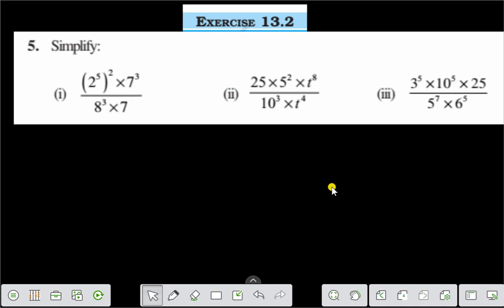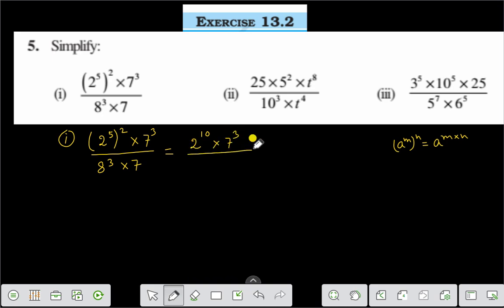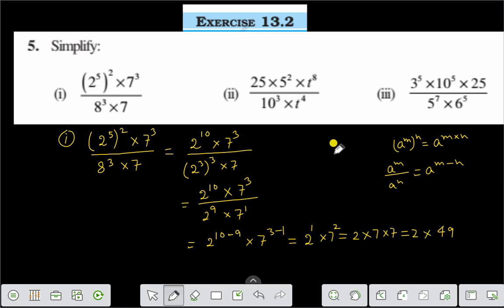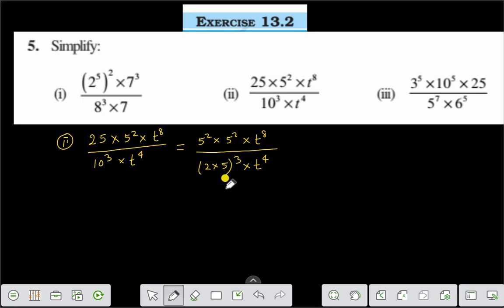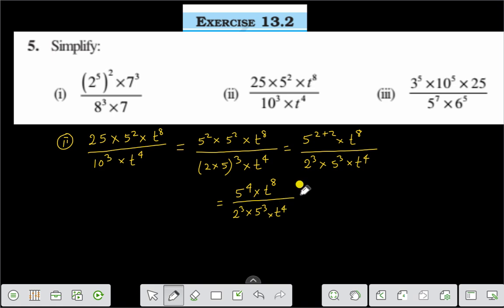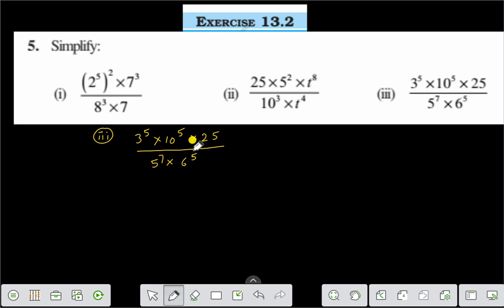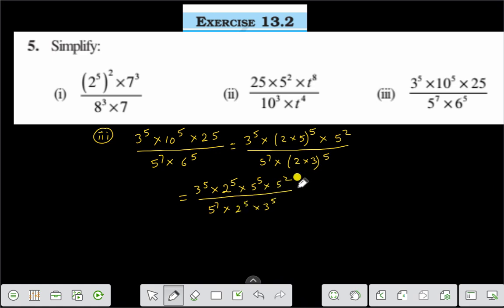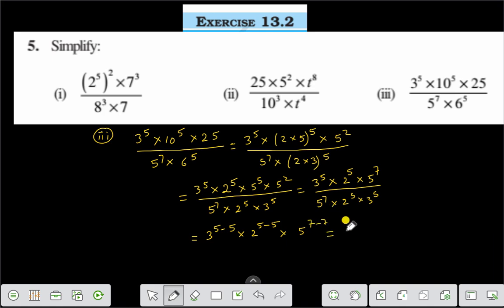EX- 13.2 ,Q.NO- 5 CH-13,CLASS-7 ,EXPONENTS AND POWERS,MATHS,NCERT,CBSE